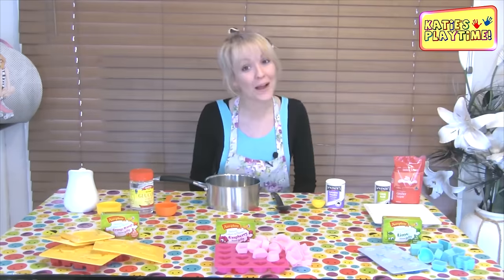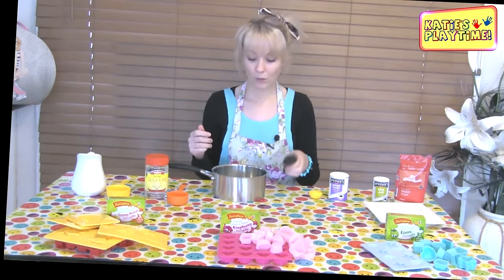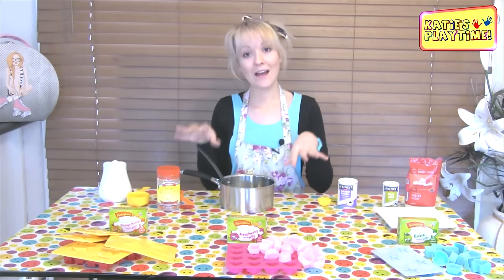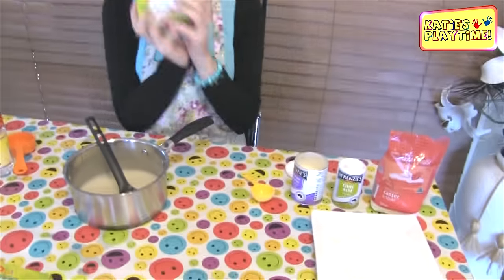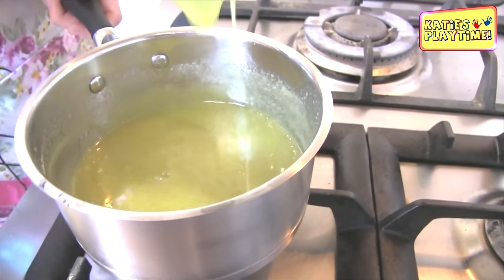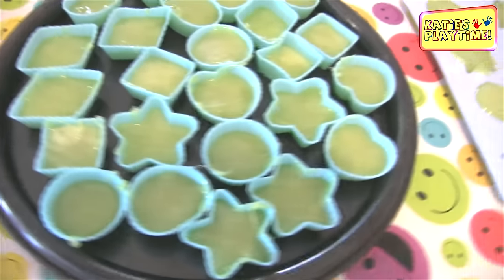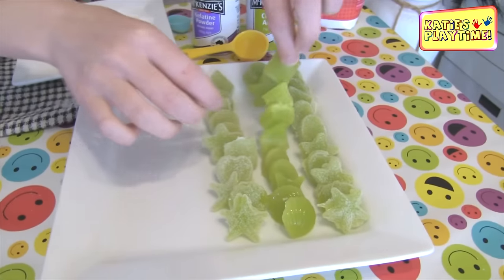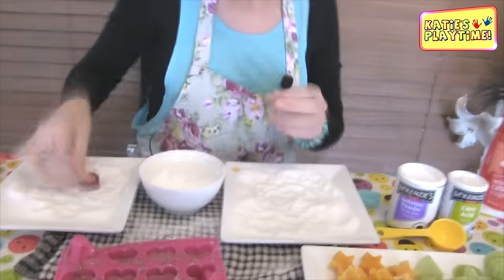How to make Gummie Candy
In this episode of Katie's Playtime, Katie shows you how to make Gummie Candy.